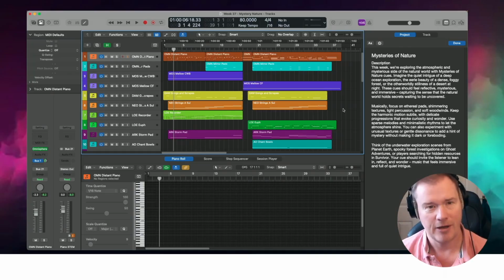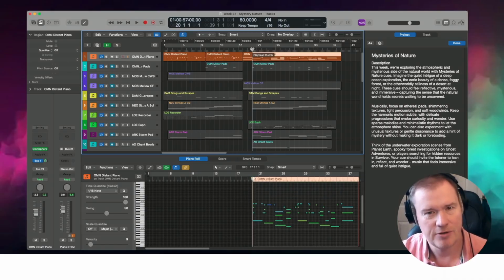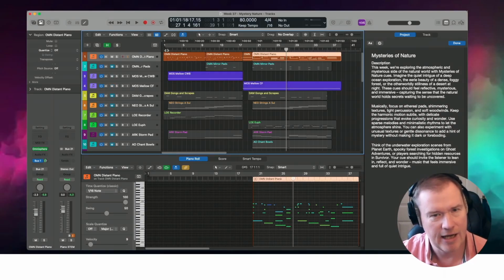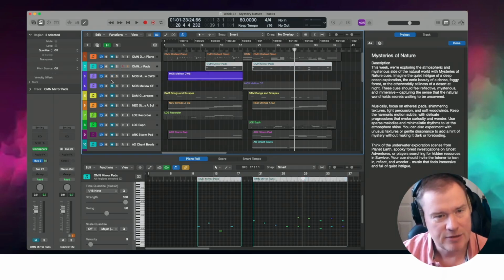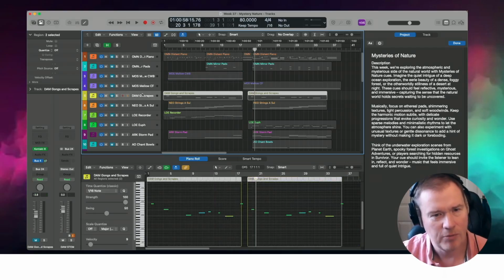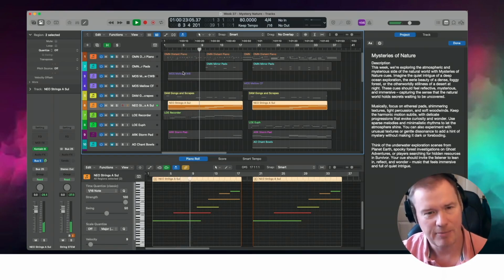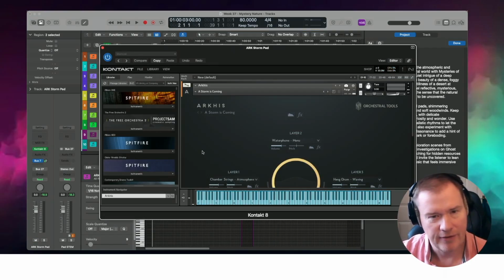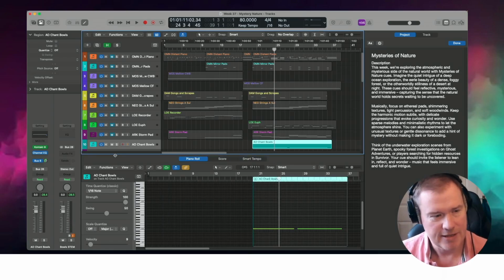Mysterious Nature Cue Tutorial: Simple Workflow for New Composers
Today we are going to be seeing how I built up a mysterious nature cue. You can see the description below, but we are trying to create an eerie atmosphere with organic textures. The main instrument I have featured is a distant piano just outline some chords. In the first half we us Gm and Dm over a G root note, then in the second half introduce a further walk down using Gm, Dm/F, Cm/Eb and then to Dm. We want to keep the listener interested and there are various pads, gong scrapes and woodwinds making some cool sounds. You might notice this is a 2 act structure rather than the usual 3, but as we are limiting ourselves to a 2m cue and are at 80bpm it would sound a bit rushed if you tried to put 3 sections in. I hope you enjoy this one and have a go at making one yourself, all the best, Dex :)

BRIEF: Mysteries of NatureThis week, we’re exploring the atmospheric and mysterious side of the natural world with Mysteries of Nature cues. Imagine the quiet intrigue of a deep ocean exploration, the eerie beauty of a dense, foggy forest, or the otherworldly stillness of a desert at night. These cues should feel reflective, mysterious, and immersive – capturing the sense that the natural world holds secrets waiting to be uncovered.
Musically, focus on ethereal pads, shimmering textures, light percussion, and soft woodwinds. Keep the harmonic motion subtle, with delicate progressions that evoke curiosity and wonder. Use sparse melodies and minimalistic rhythms to let the atmosphere shine. You can also experiment with unusual textures or gentle dissonance to add a hint of mystery without making it dark or foreboding.
Think of the underwater exploration scenes from Planet Earth, spooky forest investigations on Ghost Adventures, or players searching for hidden resources in Survivor. Your cue should invite the listener to lean in, reflect, and wonder – music that feels immersive and full of quiet intrigue.